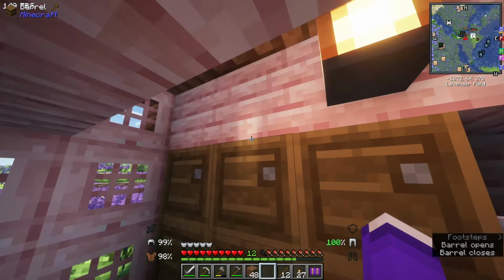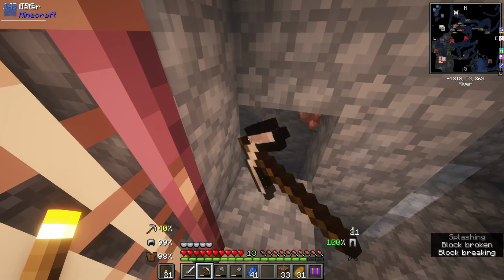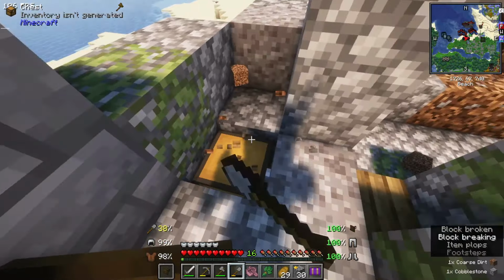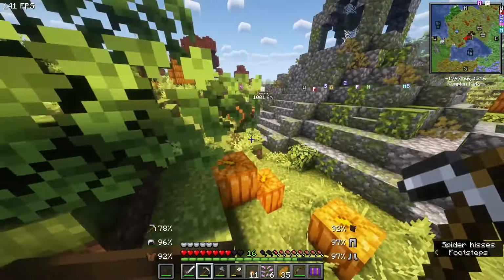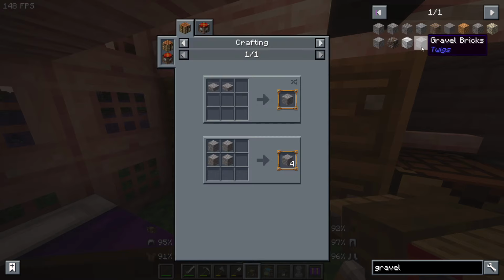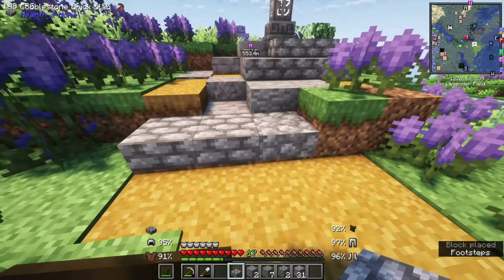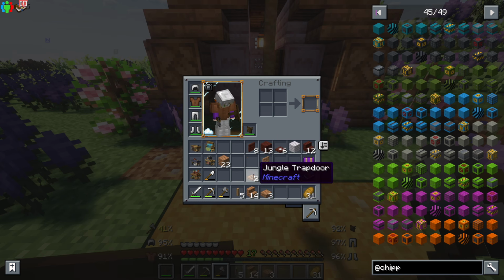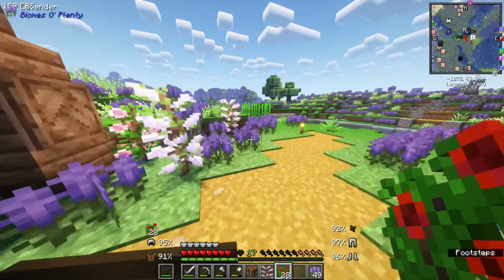BETTER MINECRAFT - Episode 3: Mining & more building!🌻 (1.20.1 Modded Minecraft)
Welcome back to the 3rd episode of Better Minecraft!
In this episode we mine, build and I discover that I'm scared of whales 😧